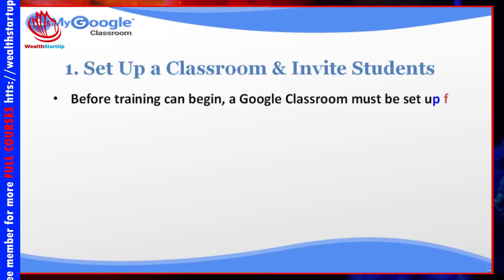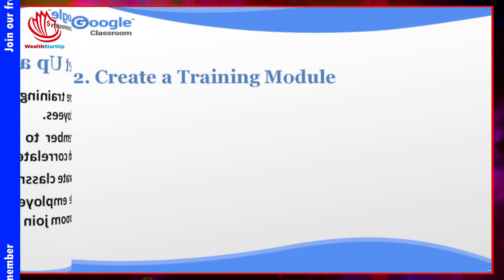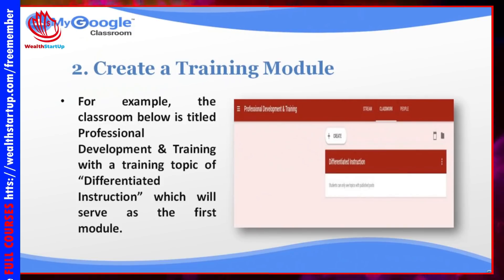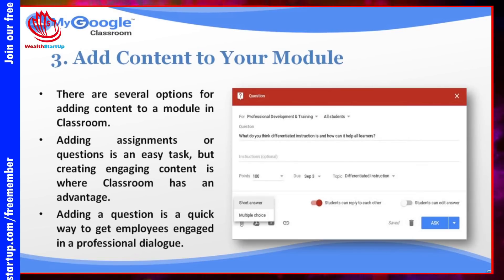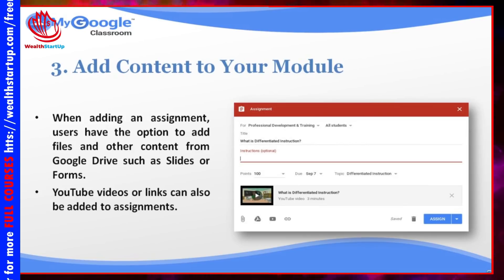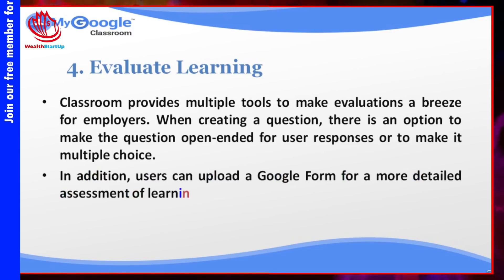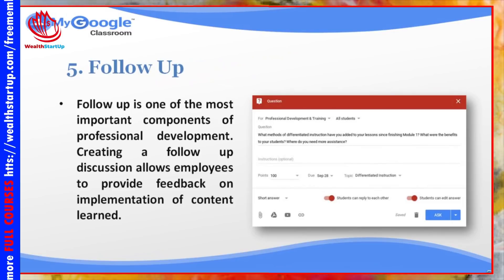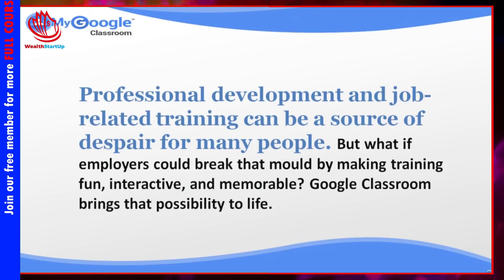EP08 - How to train your employees using the Classroom | Google Classroom Tutorial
With this video training, you will be a game-changer in the world of educational technology and revolutionize the way you do business and make money!

Tap into this endless stream of opportunities with our Awesome and up-to-date My Google Classroom HD Video course to take advantage of this remarkable tool that makes education, training, and even outreach possible!

Today, more than half the nation’s primary- and secondary school students — more than 30 million children — use Google education apps like Gmail and Docs.

Schools may be giving Google more than they are getting... generations of future customers.

The company is the latest big contender in a decades-old battle among tech companies to hook students as future customers.